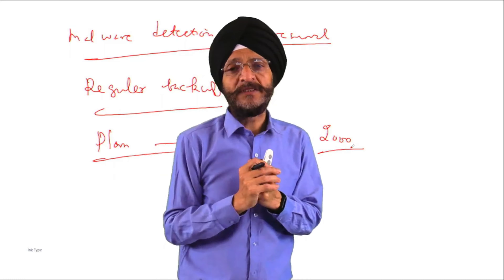Protecting Your Website: The Role of Backups, Encryption, and Choosing the Right Web Host